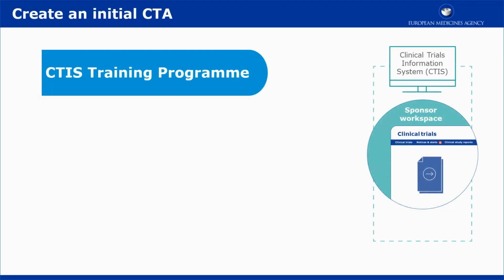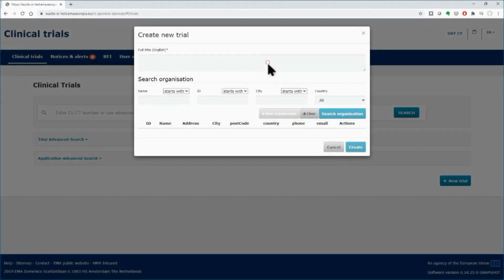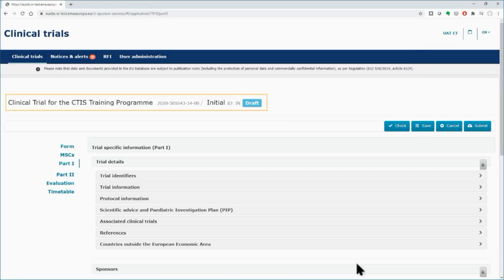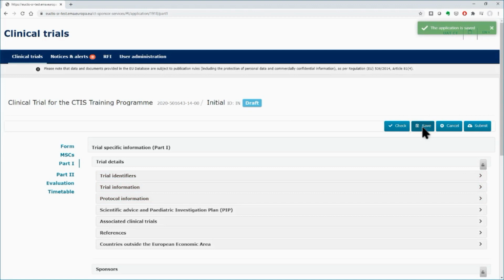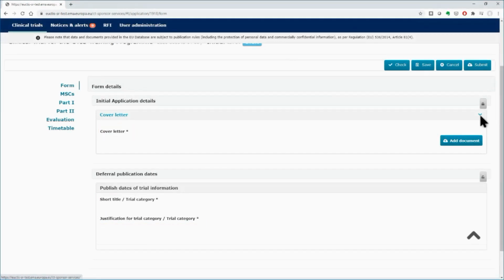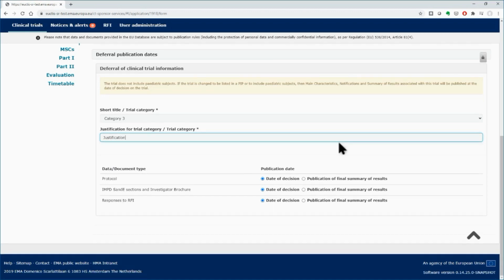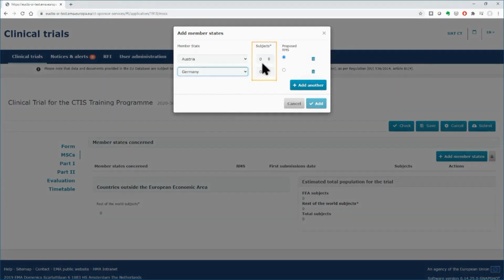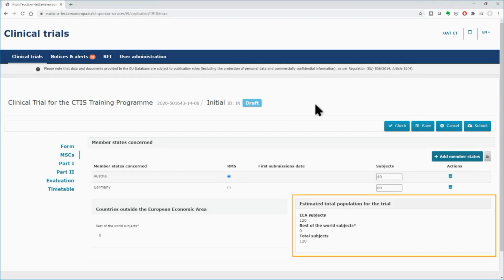CTIS Video Tutorial – Submitting Initial Clinical Trial Application in CTIS: Form & MSC Sections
Training module: Create, submit and withdraw a clinical trial application (Sponsors).
The video outlines in short how to fill in the first two sections of the dossier when you create an initial trial application; the Form and the Member States Concerned sections.